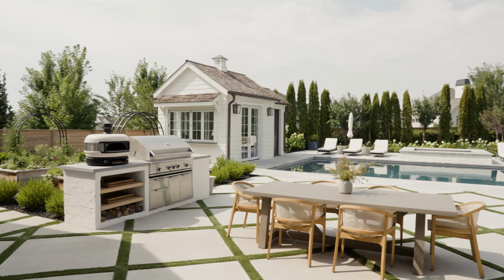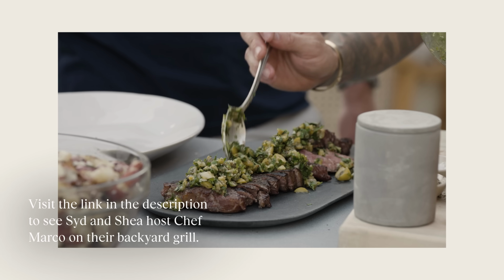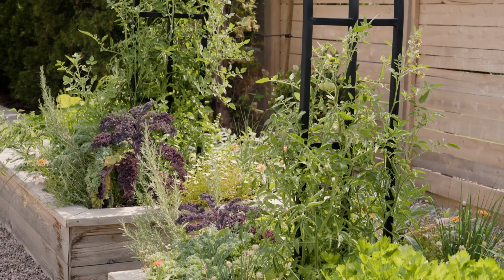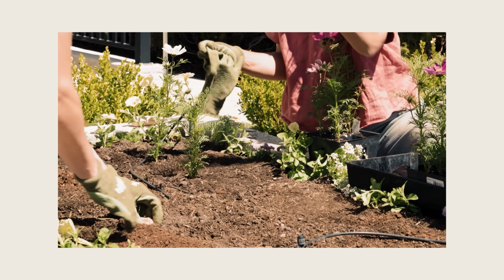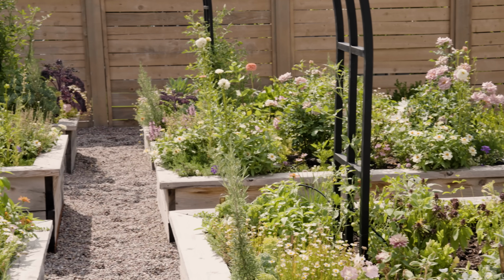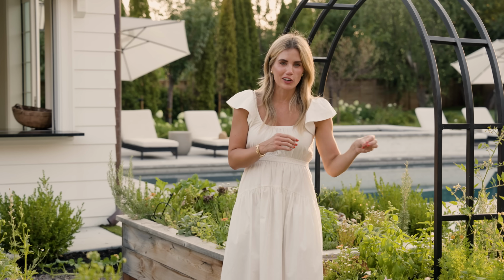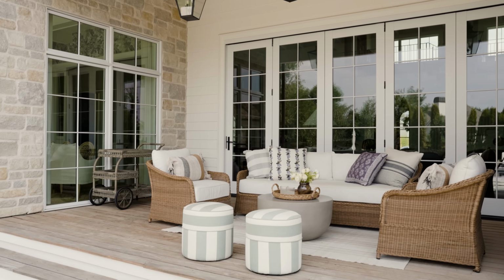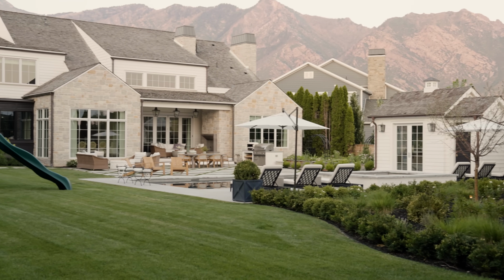The McGee Home Refresh | Backyard Edition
Earlier this year, we debuted The McGee Home Refresh, showcasing the updated spaces in Syd and Shea's Utah dream home. Today, we are finally sharing a full tour of the backyard, from the garden trellises to the pool house.

It's been a few years since Syd and Shea last shared a full tour of their backyard, and they've made some exciting updates since then. The McGee family spends a lot of time outdoors, and they’re excited to share what they love most about their refreshed space—hint: Shea’s favorite spot is where she grows food and Syd’s is where he cooks it. Join them as they take us through their beautifully updated backyard.

00:00 Introduction
00:34 Grill & Pizza Oven
03:08 Vegetable & Flower Garden
08:42 Outdoor Lounge Areas
10:07 Landscape Updates